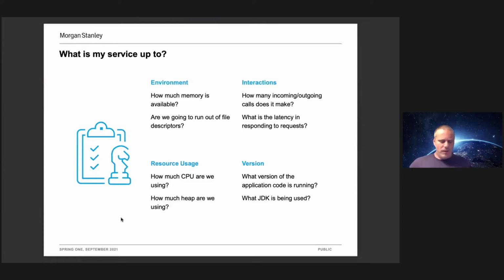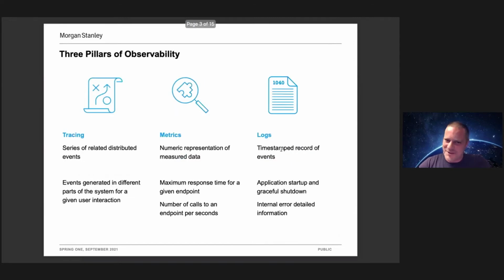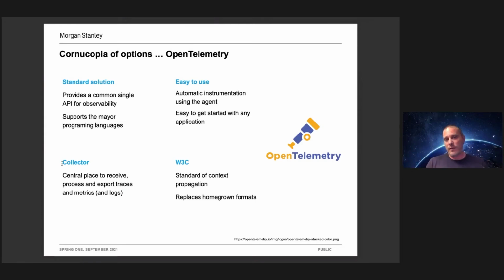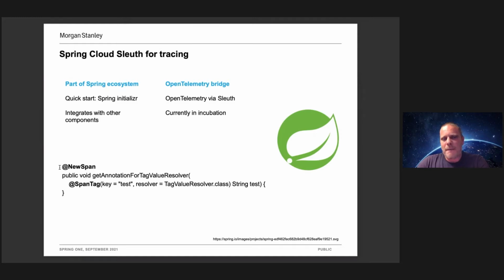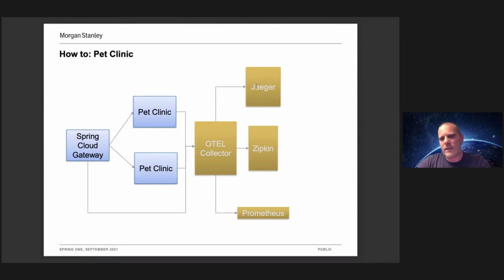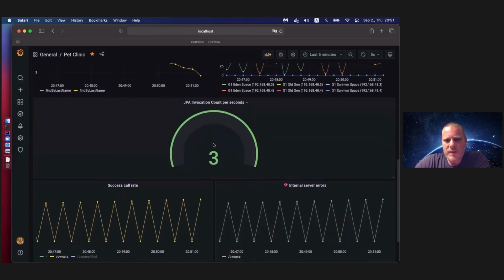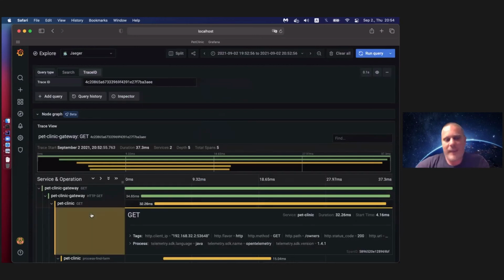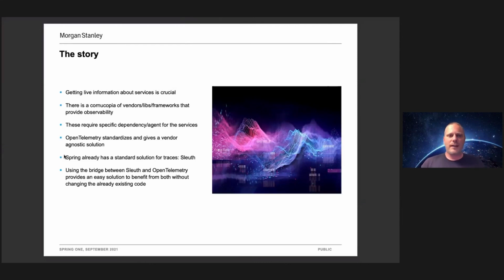Peering Inside the Black Box: A Case for Observability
As we increase our adoption of microservice architectures and cloud, our ability to see inside our services becomes increasingly important. With more moving parts, there are more places where problems can occur and we can no longer simply login to the host to investigate. Providing observability into our applications is crucial, not only to the successful adoption of microservice patterns but also to cloud adoption.

This session will look at the emergence of OpenTelemetry as the standard for observability and the impact this will have on the applications we write.

I’ll look at the work being done to simplify the adoption of OpenTelemetry, particularly within the Spring framework, and discuss approaches for isolating the application code from the details of the underlying observability implementation.

Finally, I’ll show examples of using Open Telemetry to ‘peer inside’ Spring applications to show what information is available and how we can use this information to understand their behavior.

Gergely Toth, Senior Java Developer, Morgan Stanley